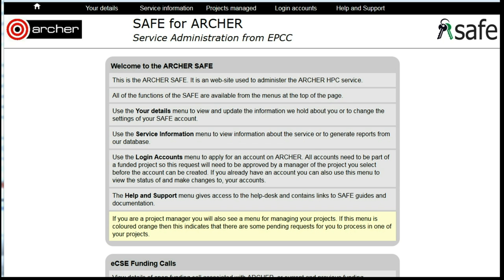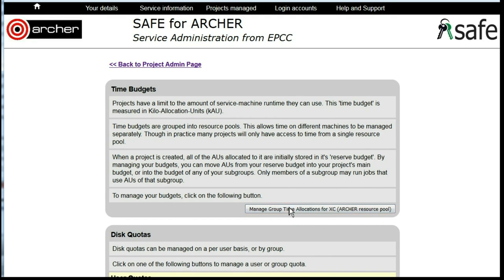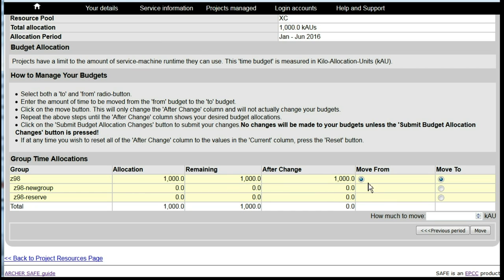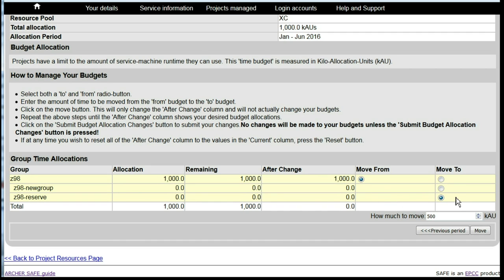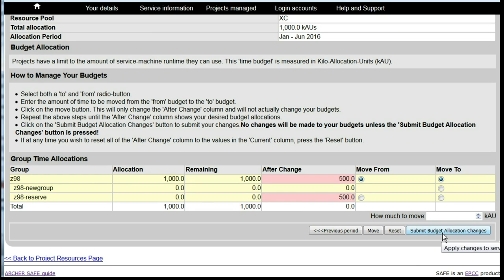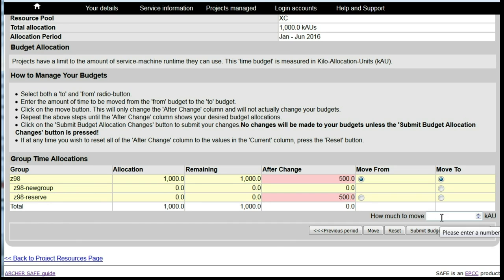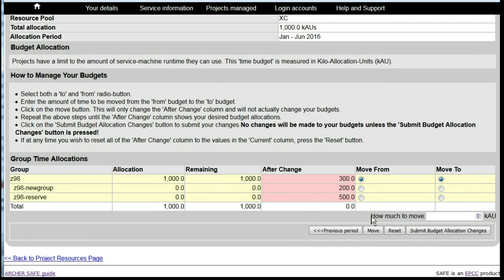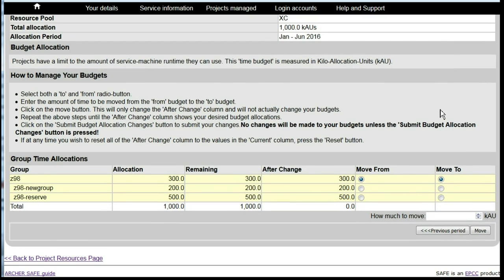ARCHER SAFE User Guide : 24 Move Time Between Budgets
Moving Machine Time Allocation between Project Budgets